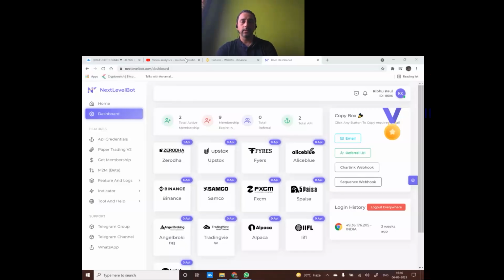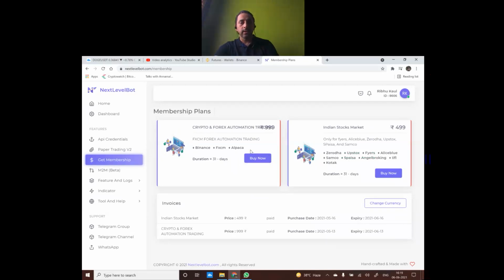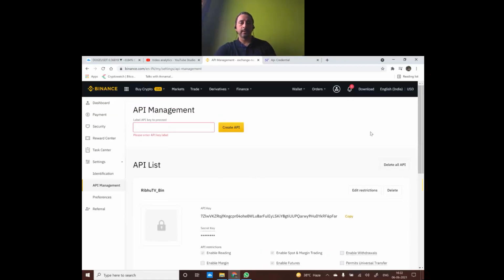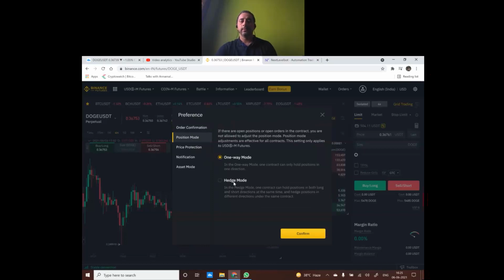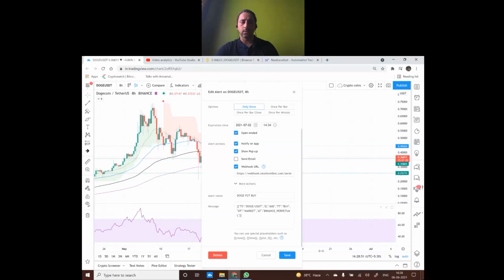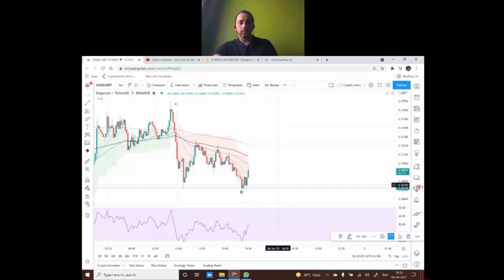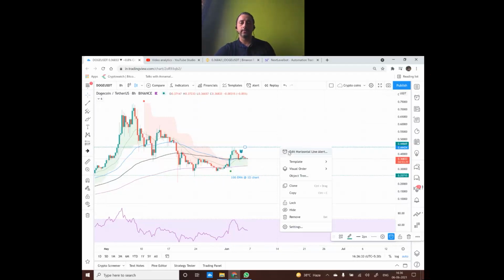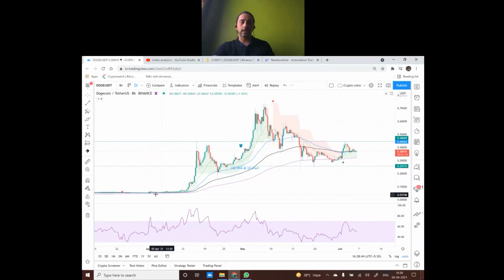ALGORITHMIC TRADING SETUP USING TRADINGVIEW, FOR CRYPTOCOINS AND STOCKS